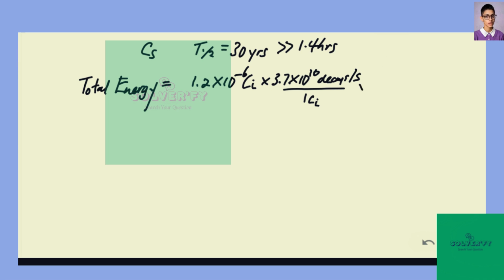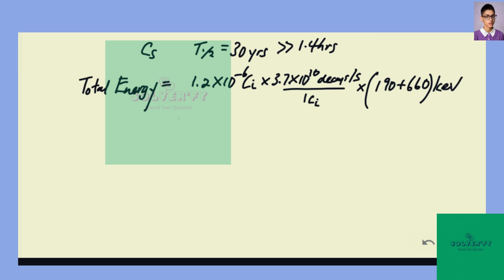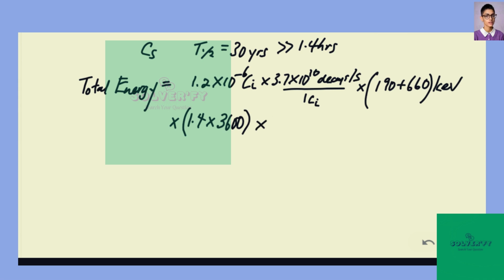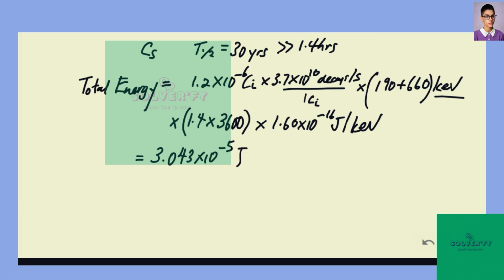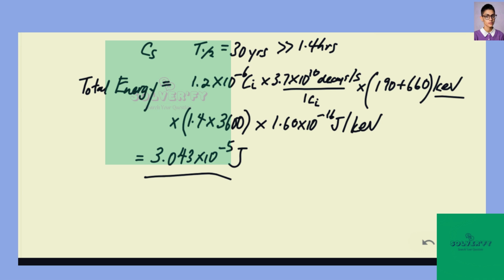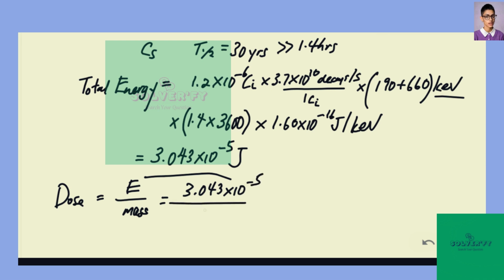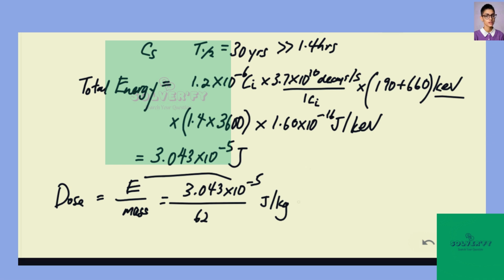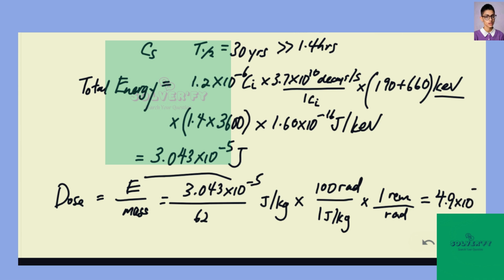[Physics] A 1.2 Ci Cs source is used for 1.4 hours by a 62-kg worker. Radioactive Cs decays by d